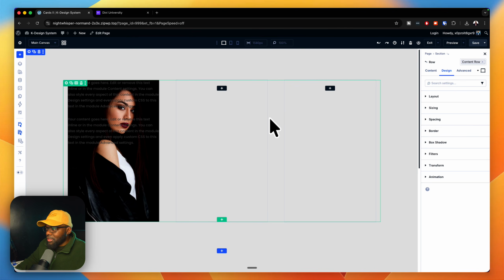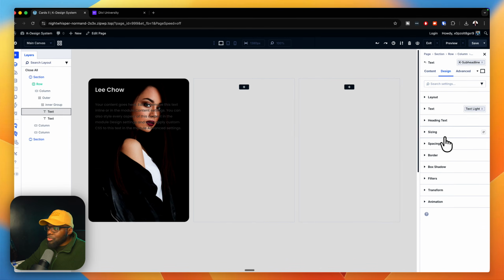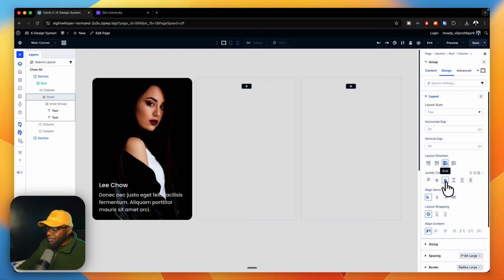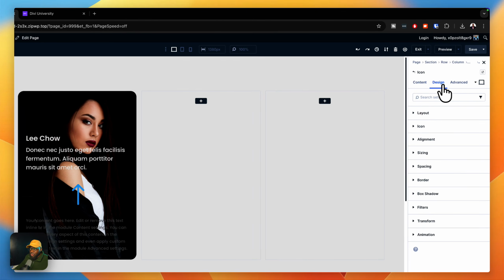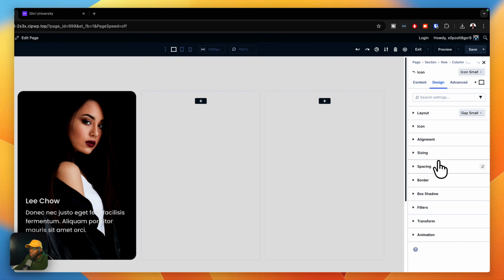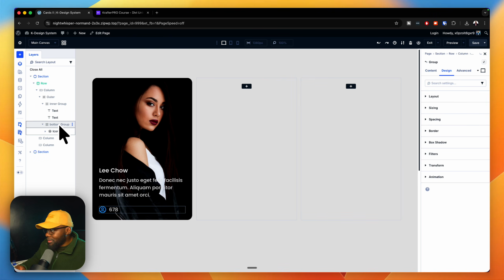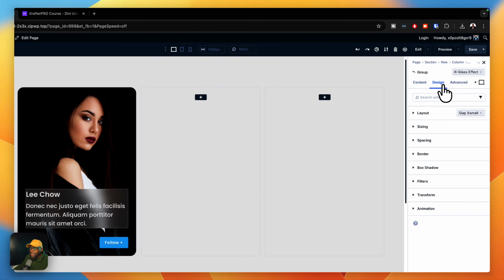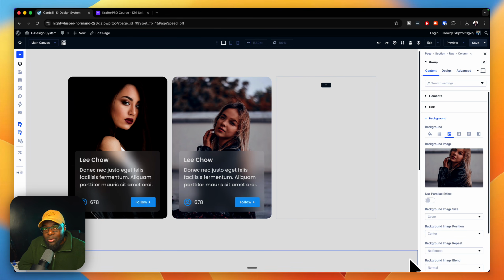How To Design Like A Pro In Divi 5.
In this video, I show you how to design like a pro uning Divi 5.